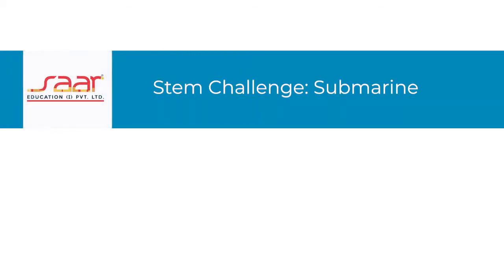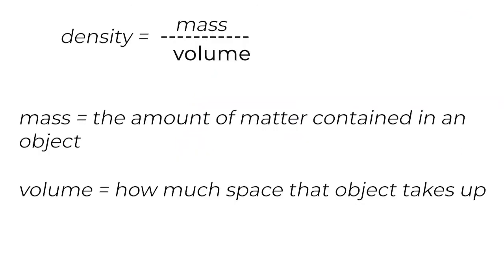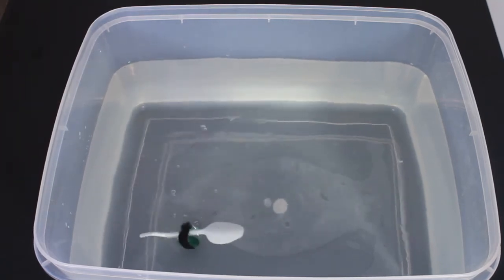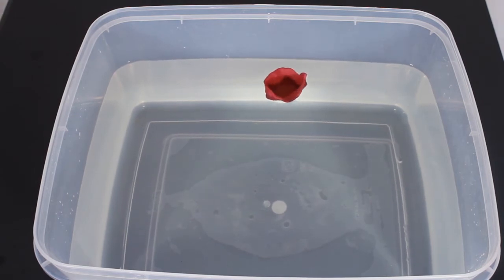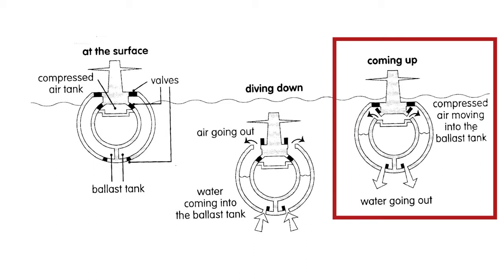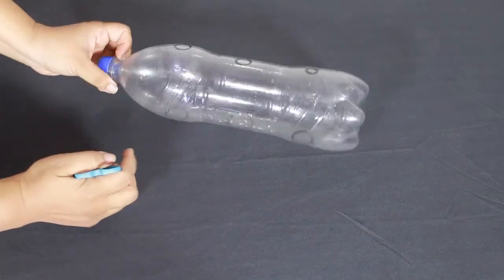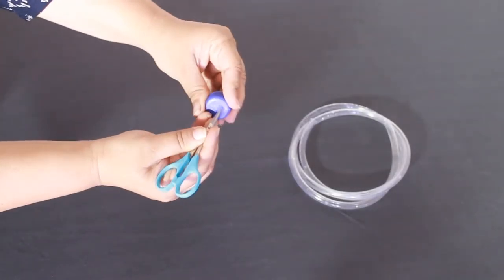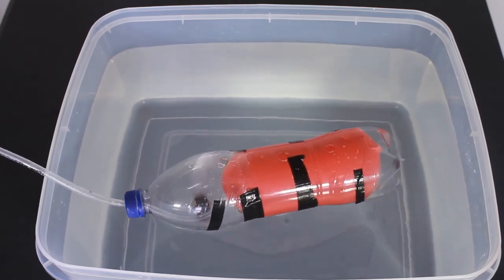STEM Challenge - Submarine - Grade 8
SAAR Education (I) Pvt. Ltd. is working with a vision to provide educational resources and processes for a Humanistic Education.

We at SAAR Education are striving to bring education revolution in the country by formulating and providing easily accessible world class education to Indian students (making them global citizens); driving stimulus from the best educational pedagogies with a focus on Pre-Primary and Primary education.
SAAR Education (I) Pvt. Ltd. offers curriculums for Grade K-5 to instill the Core Life Skills recommended by WHO and NEP (Draft) 2019.
How do we do that?
SAAR curriculums are global in nature but Indian at heart. We are the only curriculum company collaborated with the world's best and most successful teaching programs/ methodologies from different parts of the globe. These programs have gained stupendous popularity and acceptability not just within their respective countries but also across the continent.
Our Collaborations:
• Jolly Phonics, UK
• Fitzroy Programs Pty Ltd, Australia
• Compass Publishing, USA/Korea/Japan
• Highlights for Children, INC, USA
• Kids Creativity School, South Korea
• Evan-Moor, USA
SAAR curriculums also come with a robust academic support for teachers and school to ensure their effective implementation. We are sure our curriculums will meet your expectations when you review it in person. We take this as an opportunity to seek an appointment with you so that we could discuss and address your queries. We promise you won't be disappointed.
SAAR products have found recommendation from Government effectively in various renowned  schools.